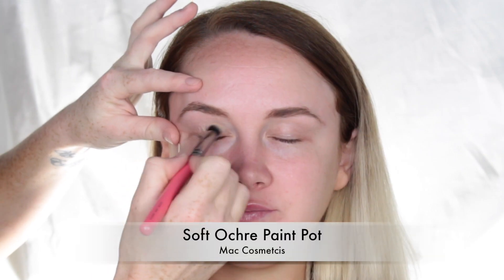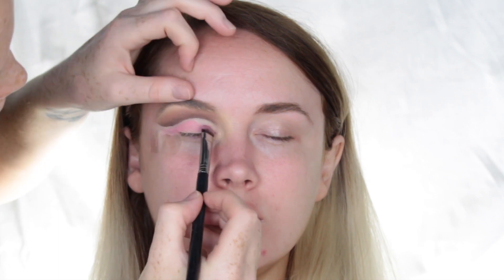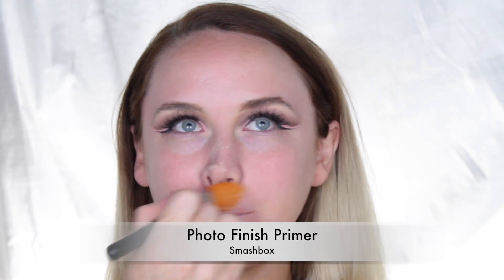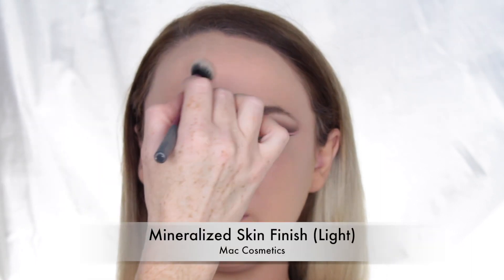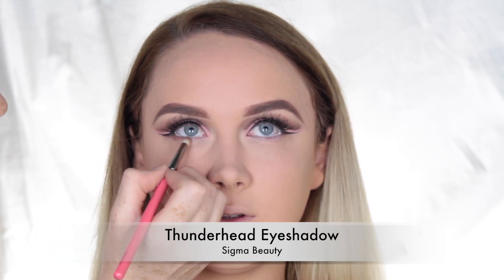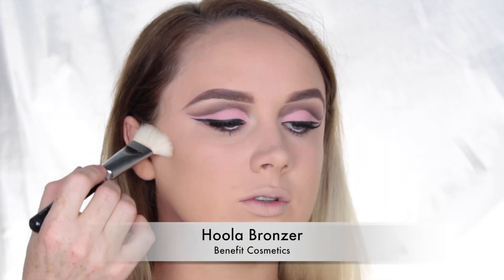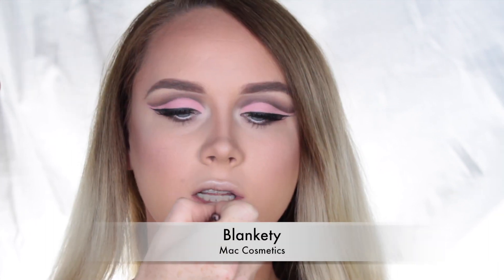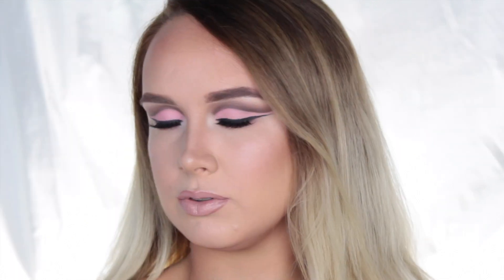The Ultimate, Hot Pink Cut Crease Client Tutorial ♡ Makeupmejordyn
Hey Guys!
Im so obsessed with how this hot pink cut cease turned out.  Please leave me a comment on what client tutorial you want to see next!

Social Media ♡

Products Used ⬇︎

Mac Cosmetics Paint Pot (Soft Ochre)
Sigma Beauty Eyeshadow (Thunderhead)
Makeupgeek Eyeshadow (Mocha)
Maybelline Fit Me Concealer
Morphe Eyeshadow (Pretty In Pink)
Makeupgeek Eyeshadow (White Lies)
Sigma Beauty Gel Liner (Wicked)
Modelrock Lashes #
Mac Cosmetics Minerlized Skin Finish (Light)
Australis Fresh & Flawless Pressed Powder (Darkest Brown)
Sigma Beauty Eyeshadow Thunderhead (For Brows)
NYX Cosmetics Eye Pencil (White)
Too Faced Coco Contour Palette
Makeupgeek Blush (Spell Bound)
Mac Cosmetics Soft & Gentle
Mac Cosmetics Lipstick (Blankety)
Mac Cosmetics Lip Liner (Stripdown)
Anastasia Beverly Hill Contour Powder (Banana)

Brushes Used ⬇︎

Zoeva 142
Sigma E40
Zoeva 230
Vanity Planet Small Concealer Brush
Zoeva 317
Morphe M706
Sigma F89
Beauty Blender
Real Techniques Setting Brush
Zoeva 101
Mac 208
Zoeva 226
Zoeva 109
Sigma F30

Cannon 700D
Edits- imovie
Lights- Ring & soft boxes from eBay